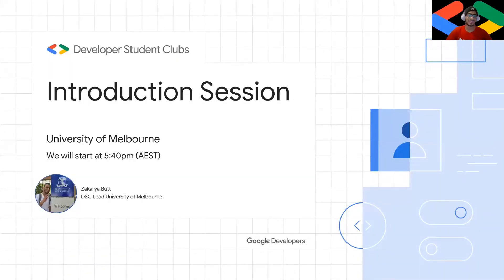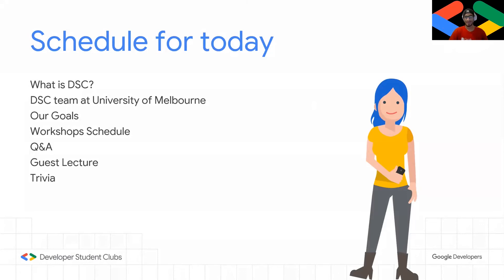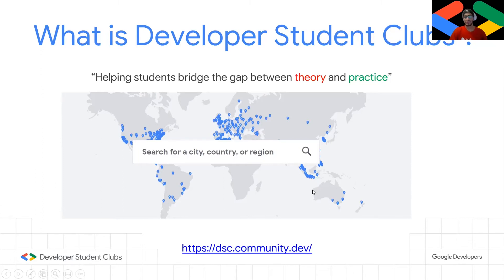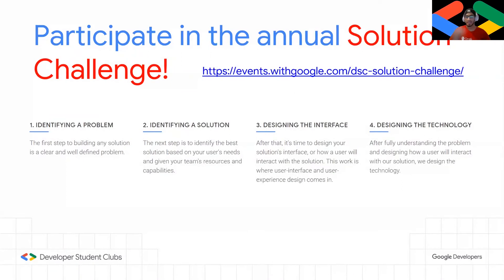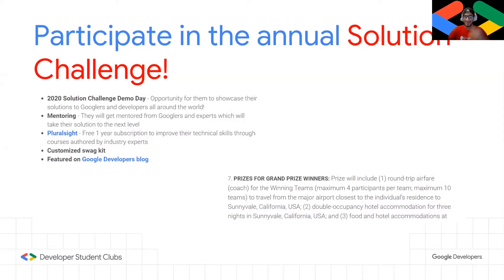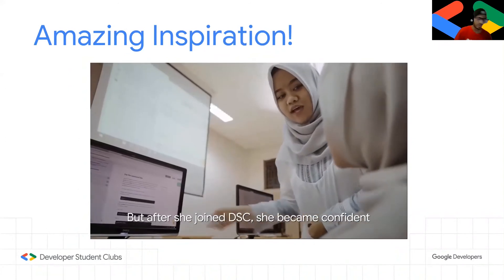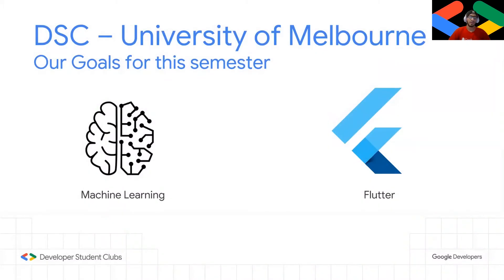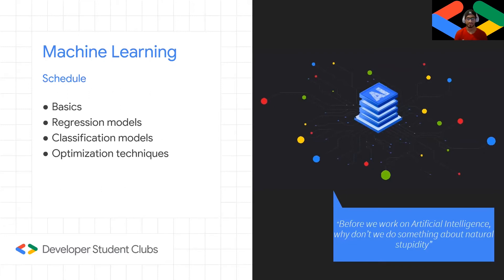Welcome Event at the University of Melbourne with Google Developer Expert Maksim Lin.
First ever event hosted by DSC at the University of Melbourne! Here we discuss what DSC is and what our DSC is focussing on for this semester. Wrapping all of this with an amazing talk from Google Developer Expert Maksim Lin.